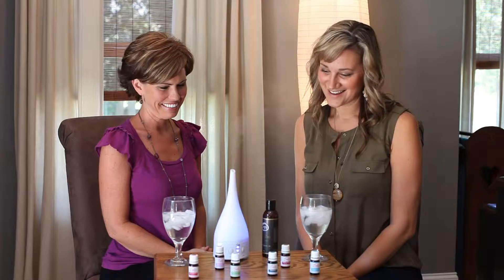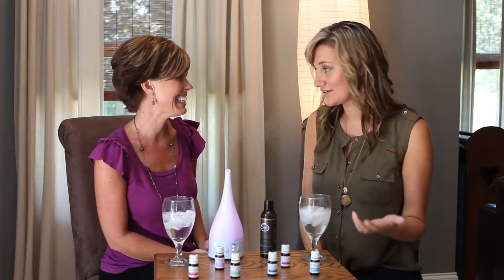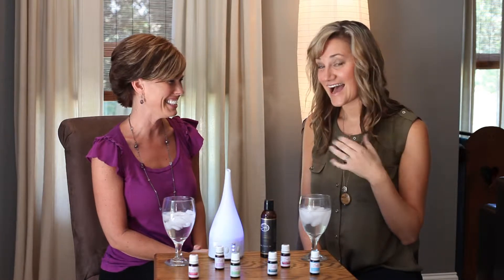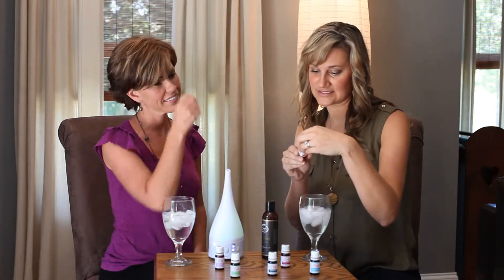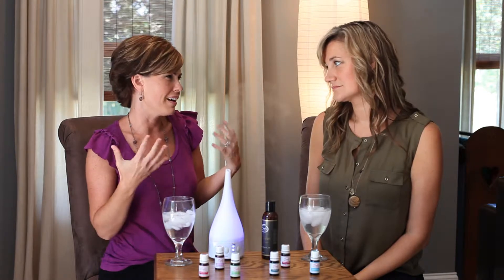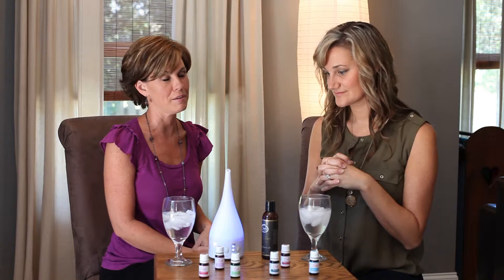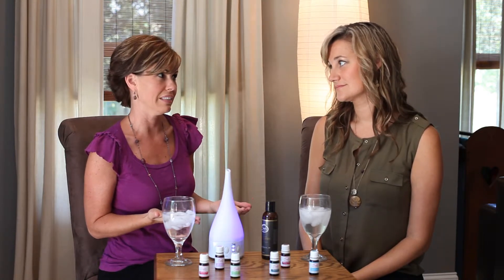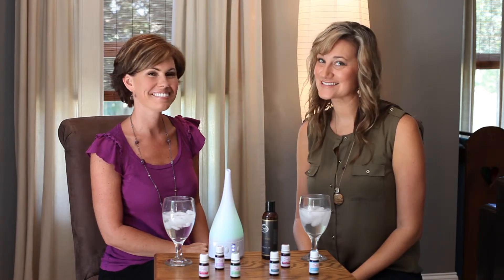Romance Package Overview